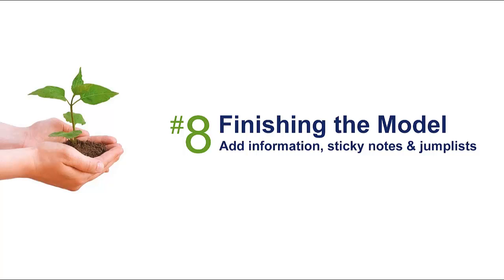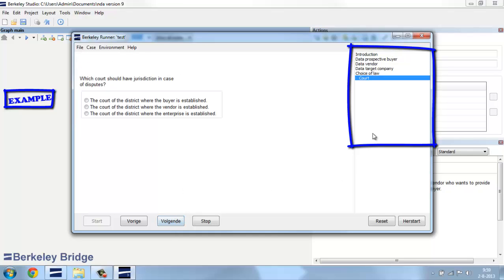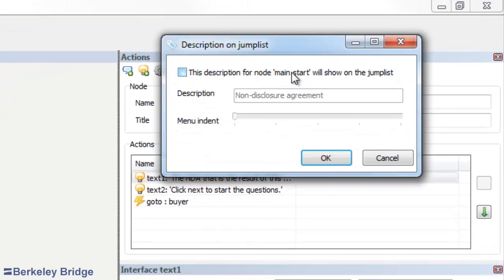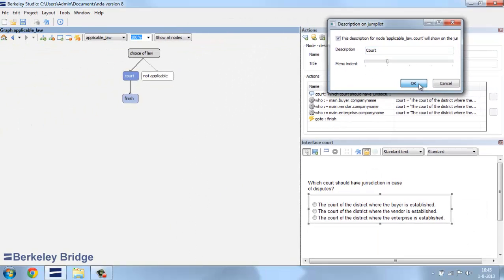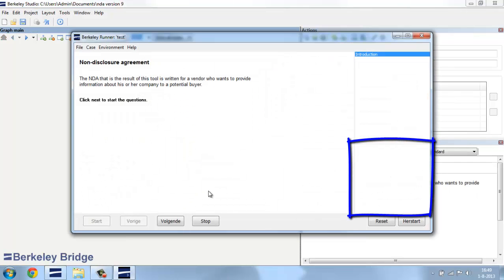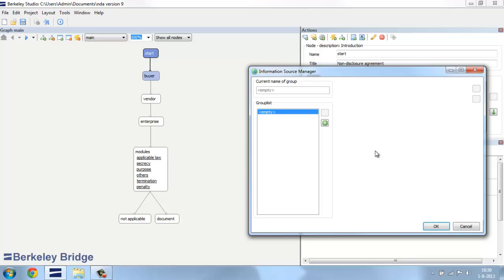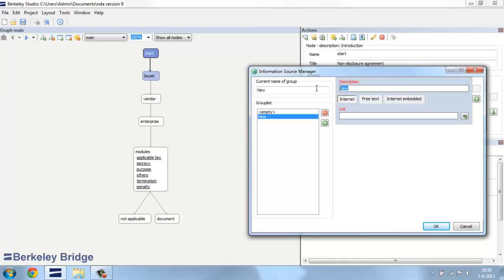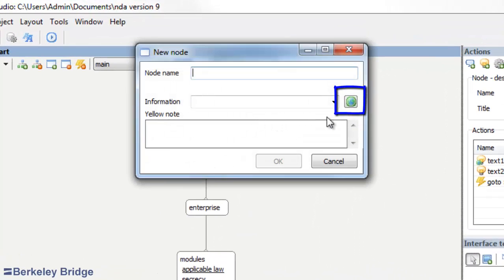8. Decision Tree Tutorial: Jumplists & Information Sources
In order to make your model look even more professional, the Berkeley Studio includes several features that give your model the final polish. One of these features is the jumplist. In this video, you will learn all about jumplists and other handy tools that help you finalize your non-disclosure agreement.

You can find the information source discussed in this video